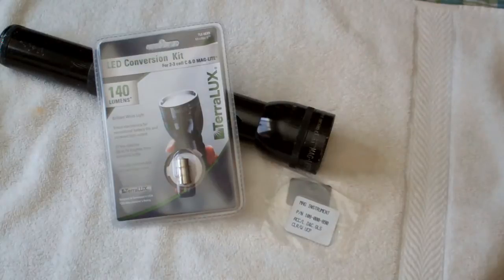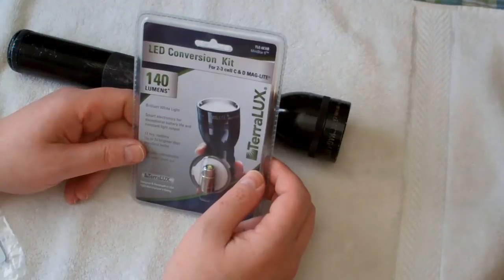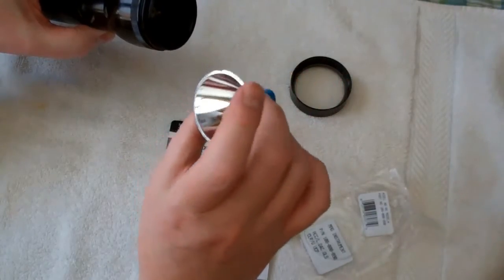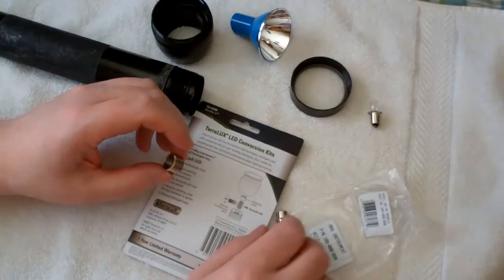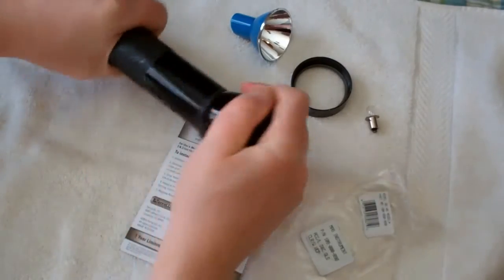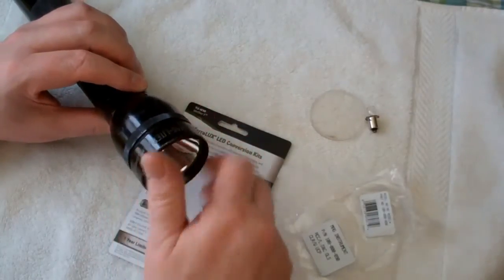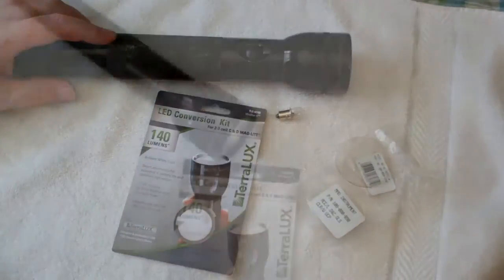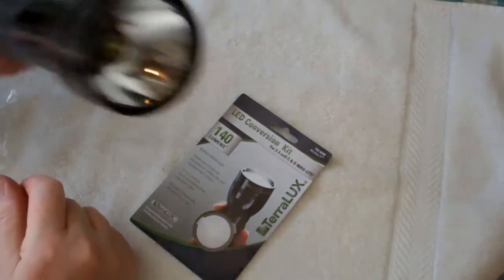Mag-Lite D-cell flashlight TerraLUX LED bulb conversion kit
How to give a trusted old Mag-Lite with the traditional incandescent bulb a new lease on life with an LED upgrade. By the way, for those who don't know, the big Mag-Lites do keep a spare incandescent bulb under the spring in the tailpiece, in case of a blow or broken bulb. Created on March 10, 2013 using FlipShare.